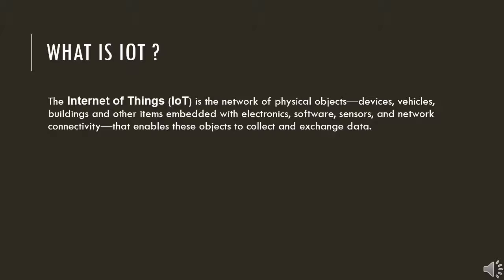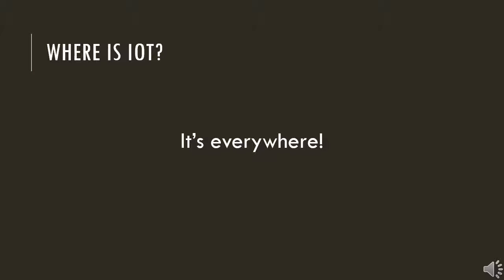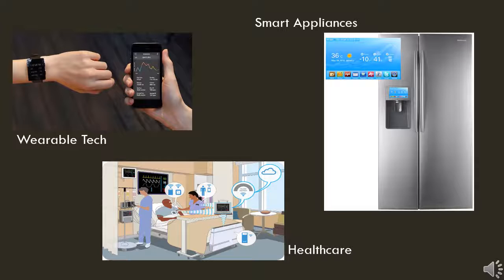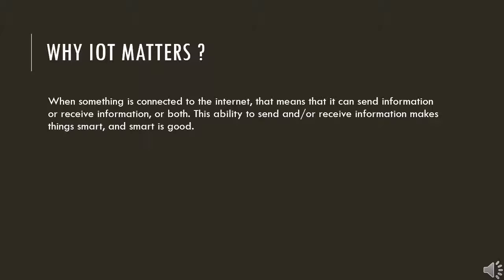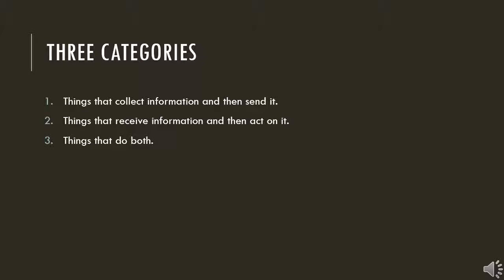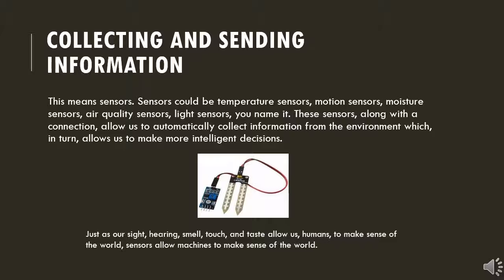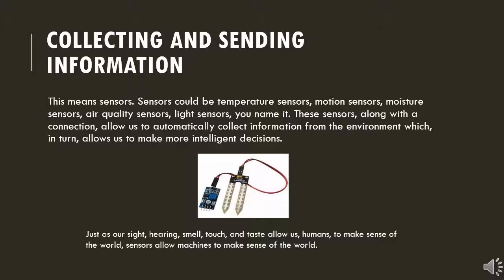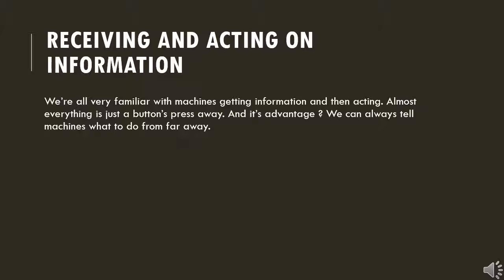E19CSE434 ANIMESH SINHA INTERNET OF THINGS